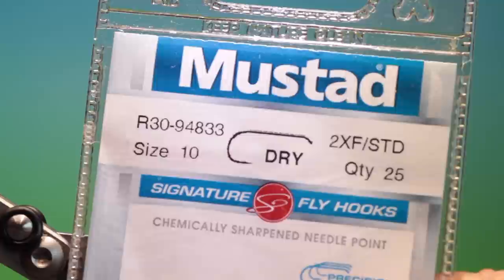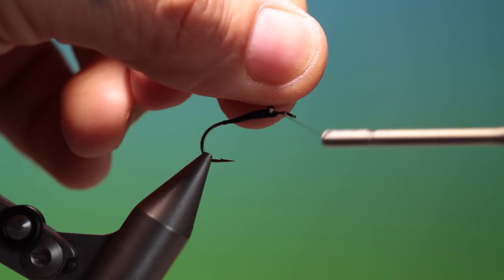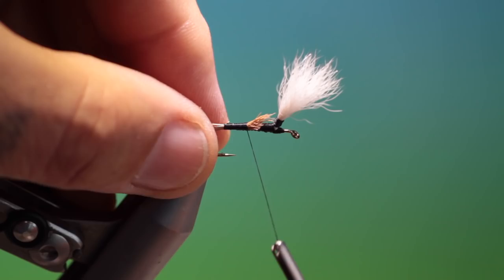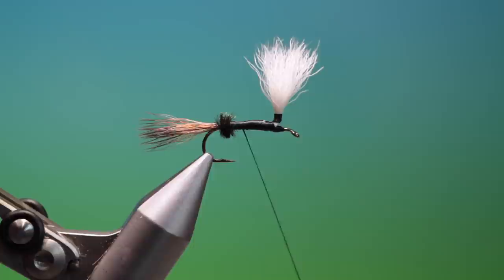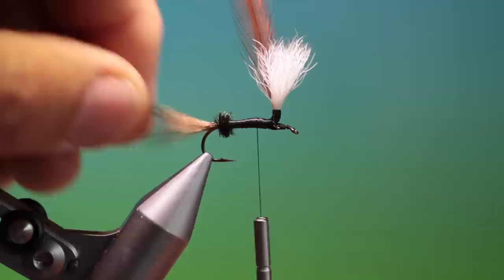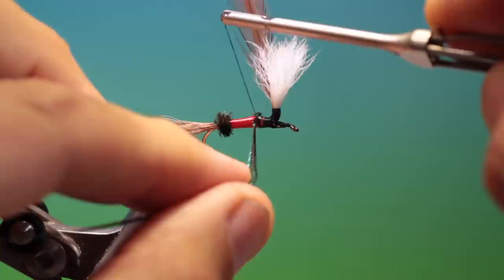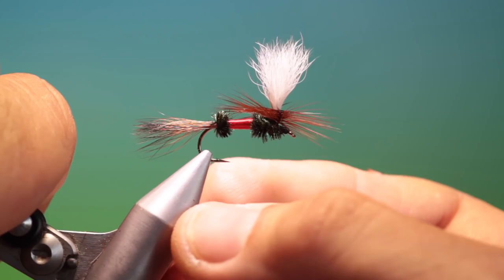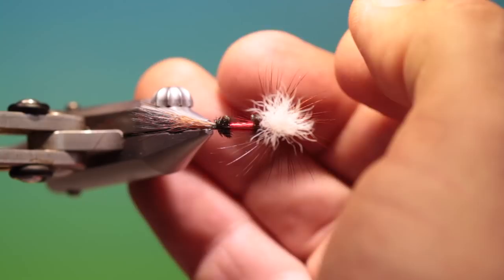Fly Tying a parachute Royal Wulff with Barry Ord Clarke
One of the true classic trout flies and without doubt the best known from the Wulff series, first tied by Lee Wulff in the early 1930's. This version is a little unusual as its tied with a parachute hackle.